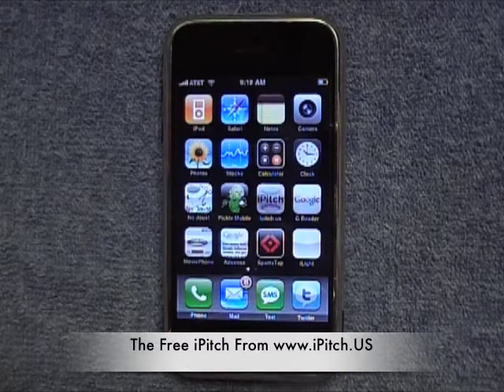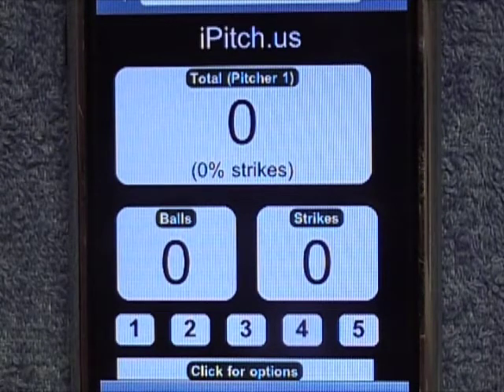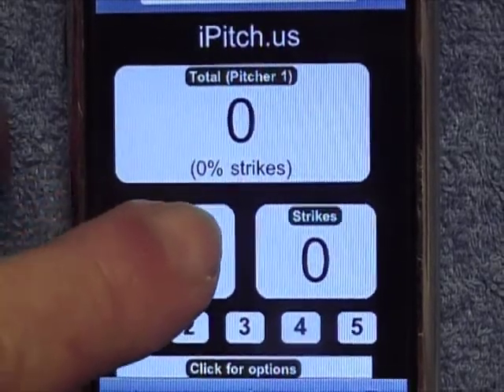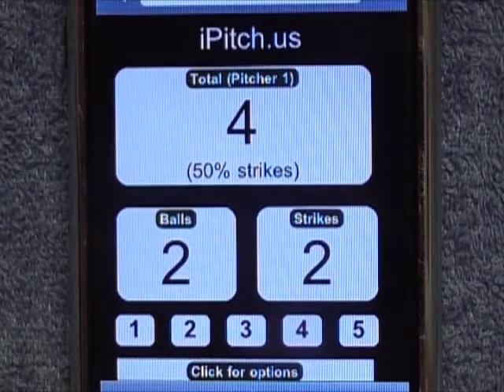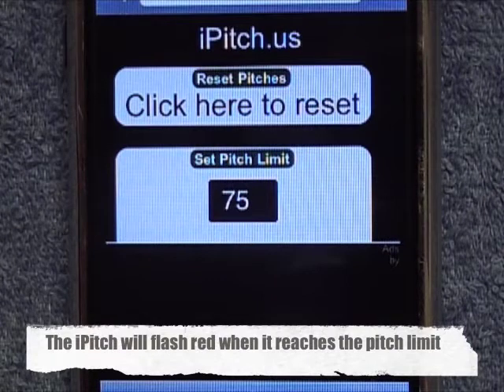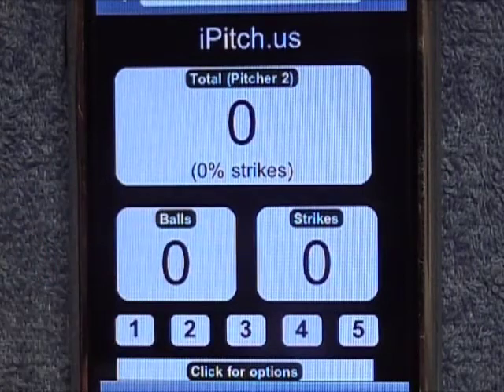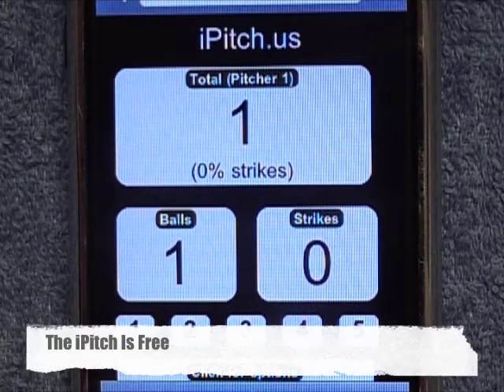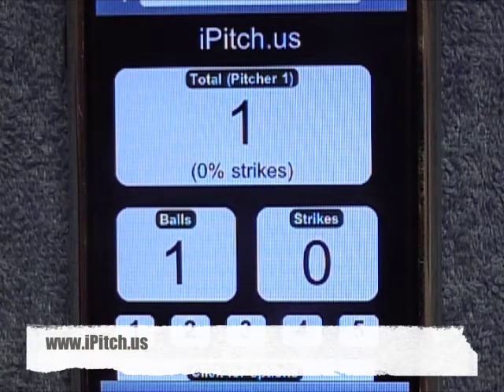Episode 1 - The iPitch - Fastpitch Softball TV Show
The iPitch is a free pitch counter for your iPhone.

is a great resource for fastpitch softball bats.

Watch this week's episode to learn about how to navigate through the iPitch App!